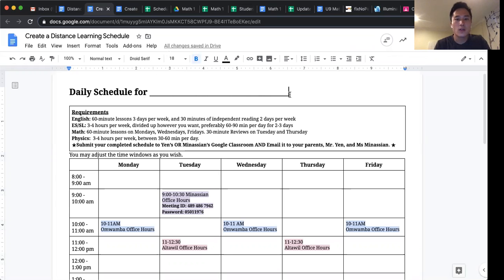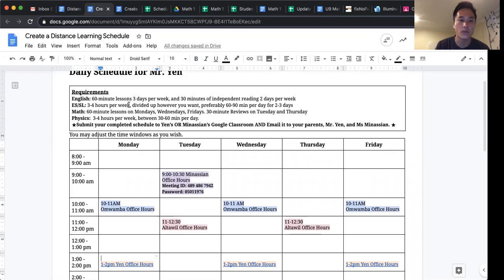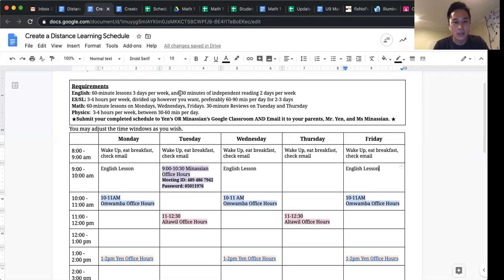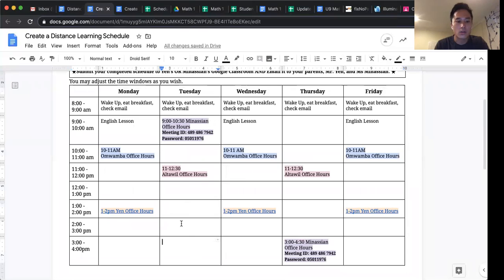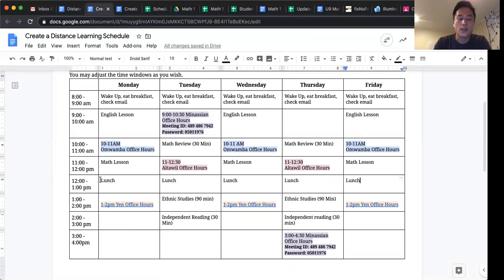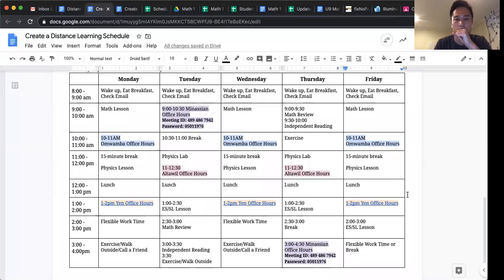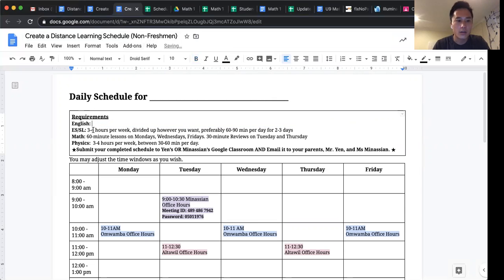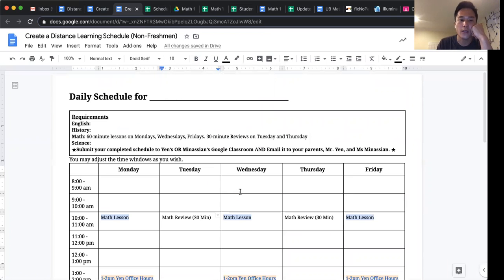Create a Distance Learning Schedule